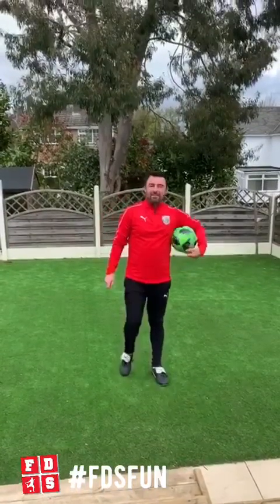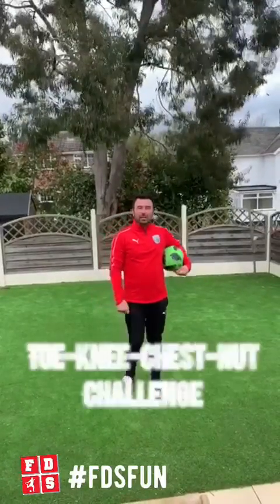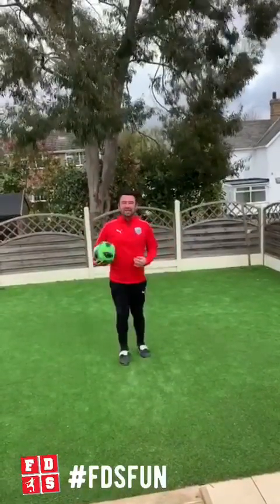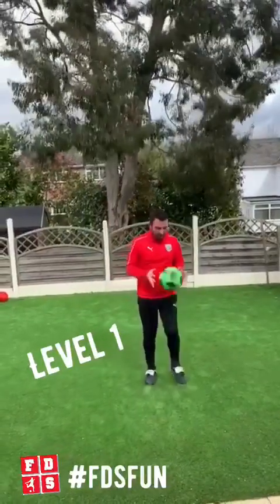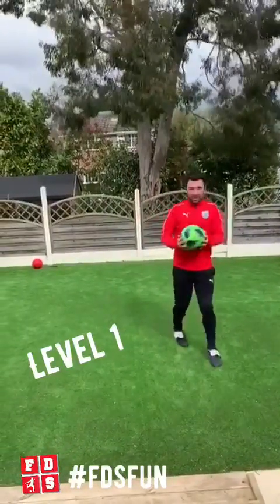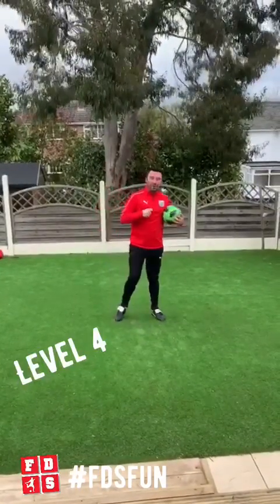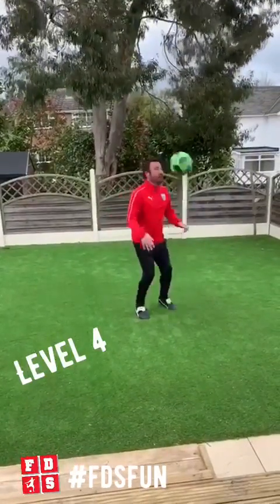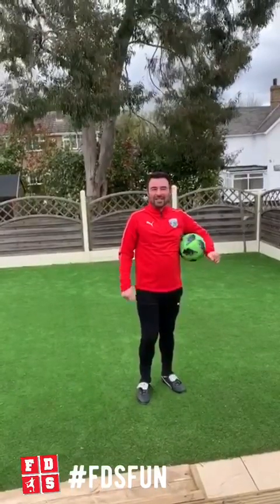ToeKnee ChestNut Tap Up Skills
Level 5 would be a triple ToeKnee ChestNut - can you do that?